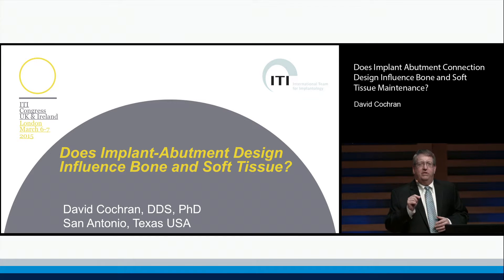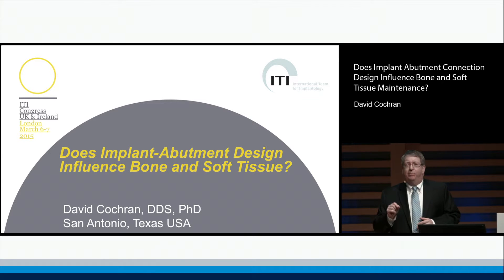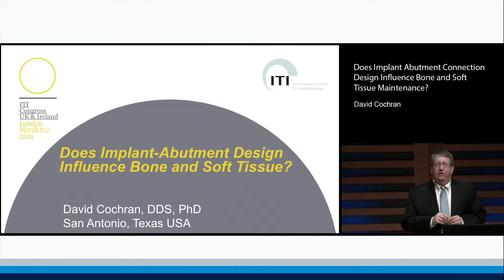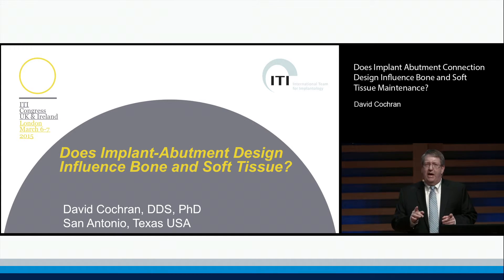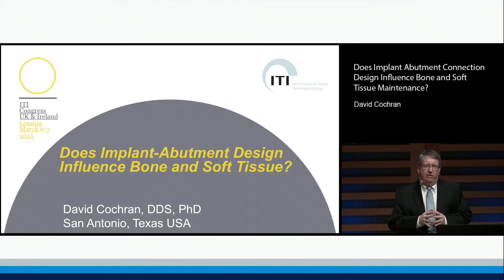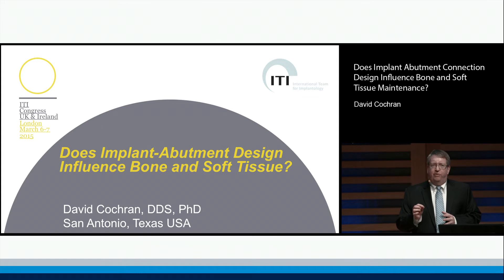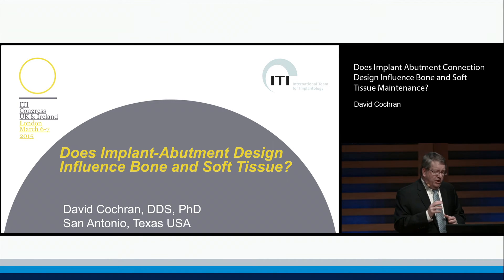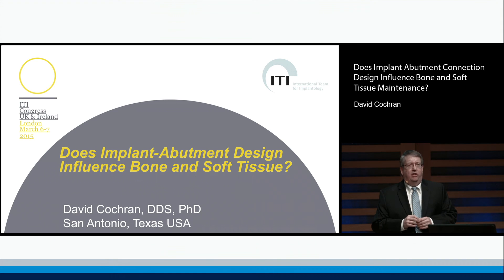Does Implant Abutment Connection Design Influence Bone and Soft Tissue? | David Cochran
ITI Online Congress Lecture Preview:
Does Implant Abutment Connection Design Influence Bone and Soft Tissue Maintenance? by David Cochran.